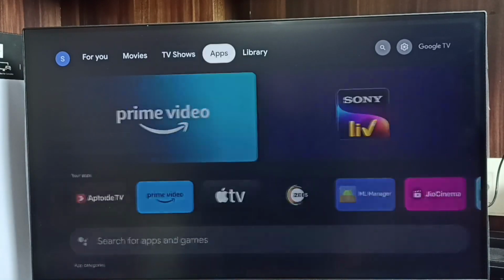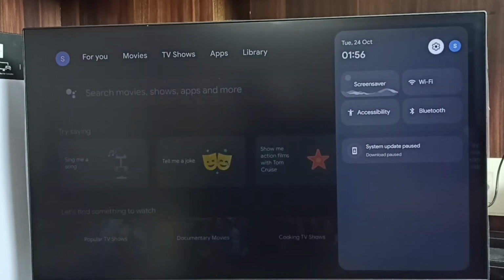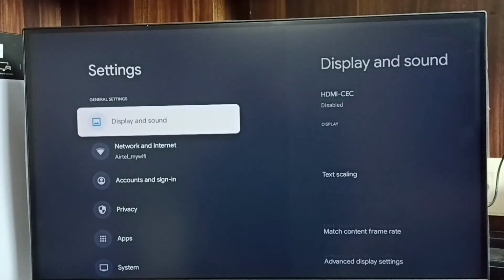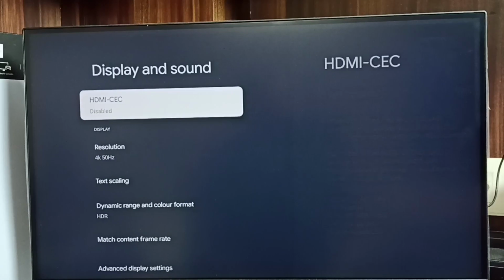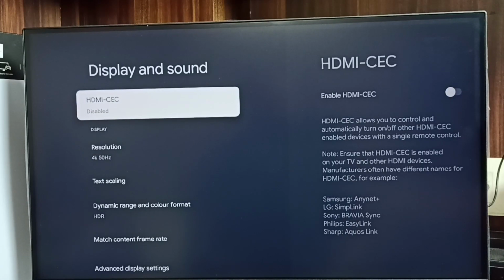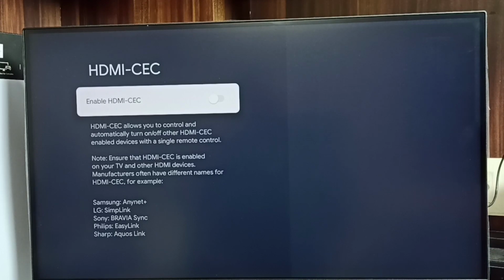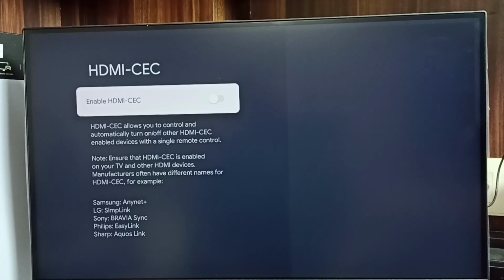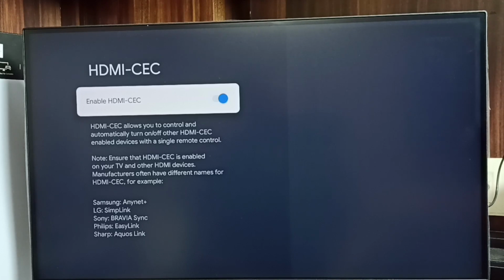LG Smart Google TV : HDMI CEC Control TV, Soundbar and Set-Top Box using One TV Remote Control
How to Control All Devices Using a TV Remote | Soundbar, Set Top Box,
HDMI CEC Device Control, TV remote to Control Other Devices,
Control all devices with one remote control, HDMI CEC, HDMI ARC, HDMI eARC,
Google TV,
How to Google TV,
Android TV,
Smart TV,
Android TV OS,
How to,
android,